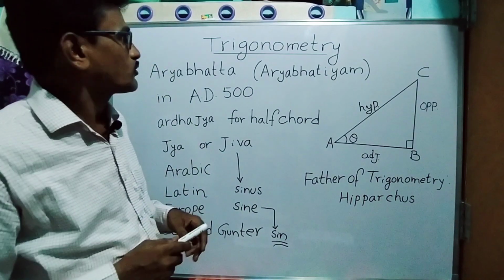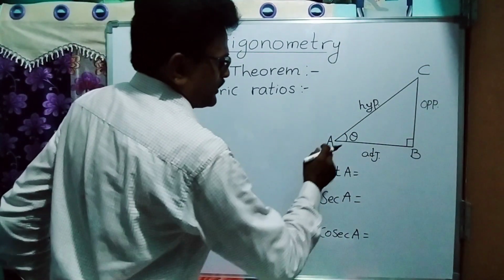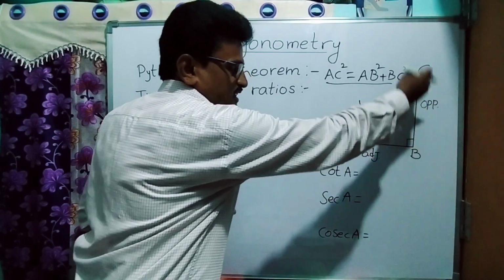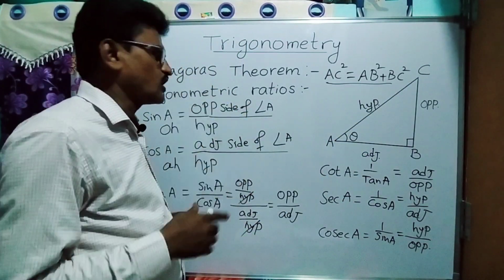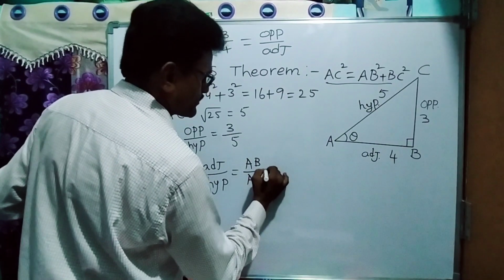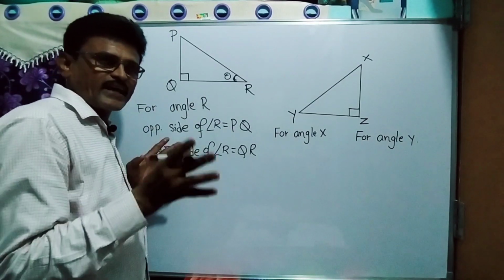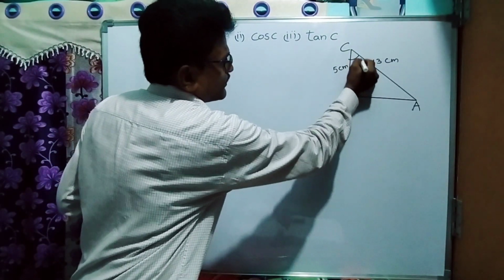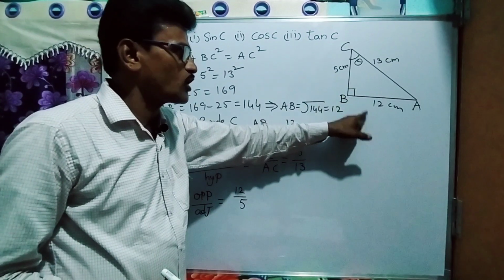Introduction to Trigonometry | video 1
In this playlist , I am covering trigonometry from the basic level and you can find so many formula derivations in a practical way and I will cover solutions of important problems in more than 1 way.